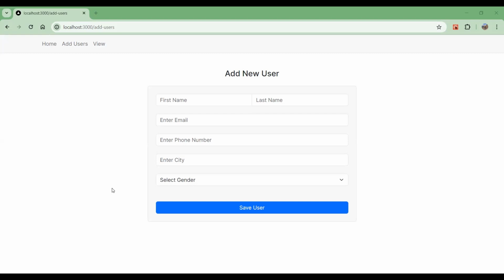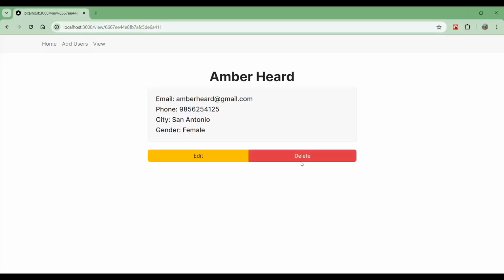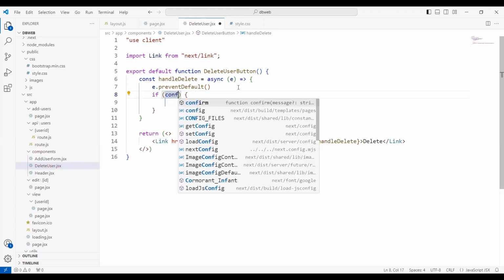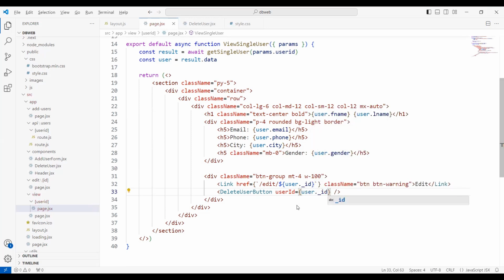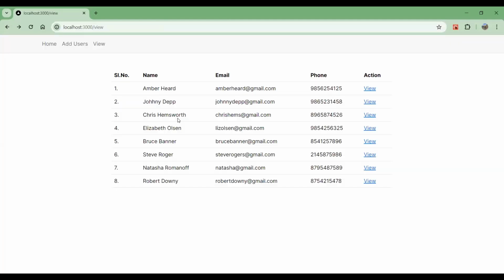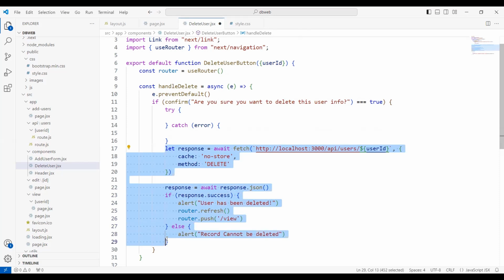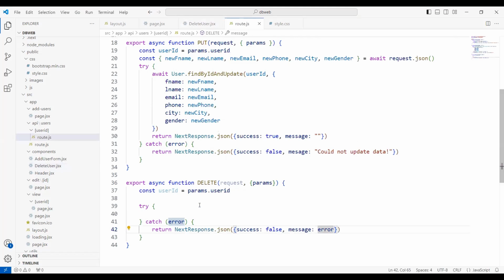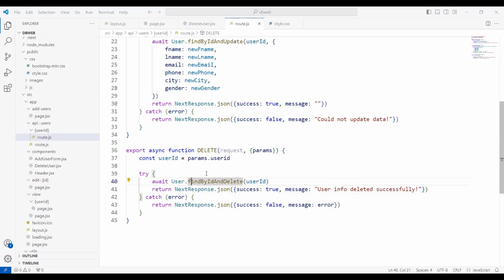Chapter 17 - NextJS + MongoDB - DELETE API | How to delete from database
In this video, we learnt to create delete API, in order to delete a record from the database.